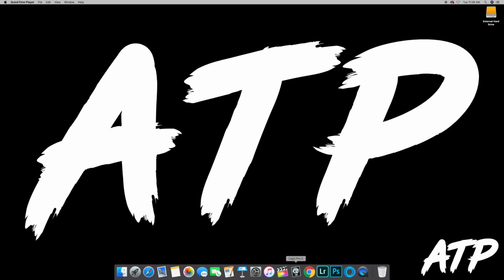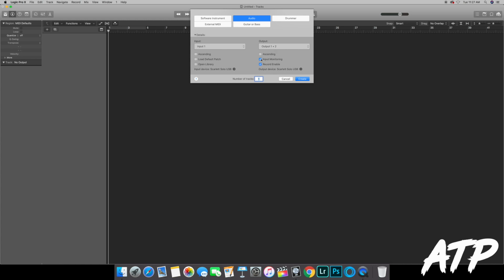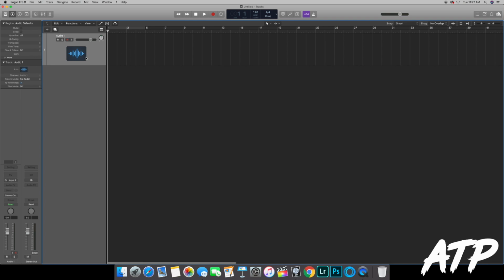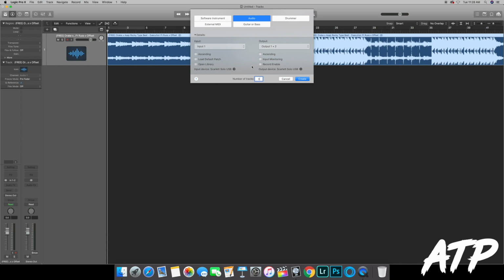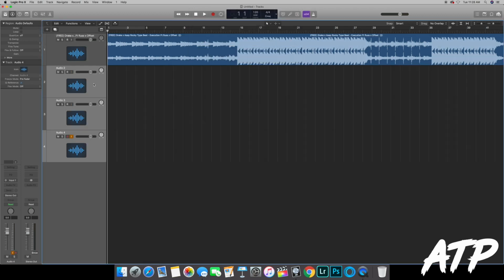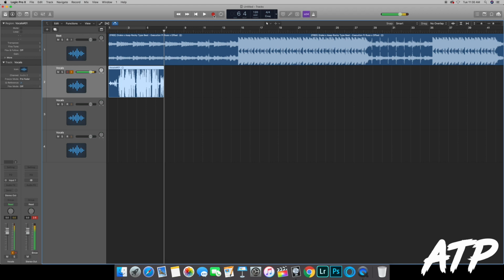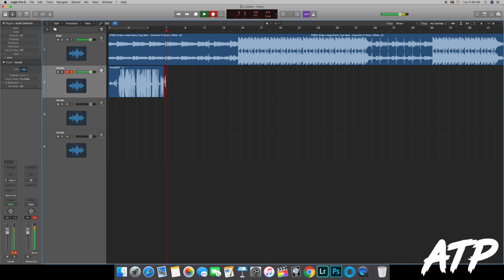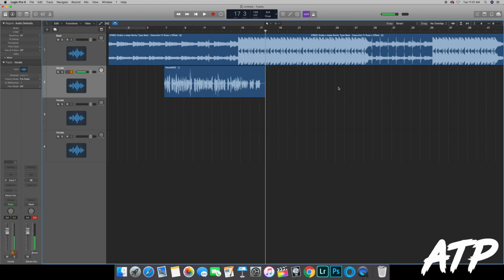HOW TO PROPERLY SETUP A PROJECT FOR RECORDING VOCALS IN LOGIC PRO X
We are glad to hear you are starting the process of making music.
We are hoping we can help you on your journey.
Follow ATP on all socials: @addictedtoatp
New videos on the way!